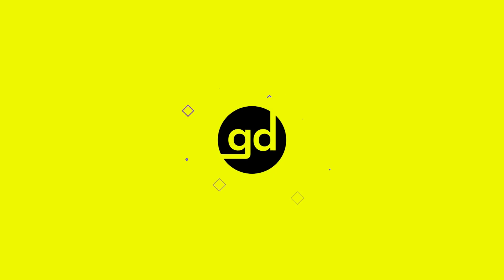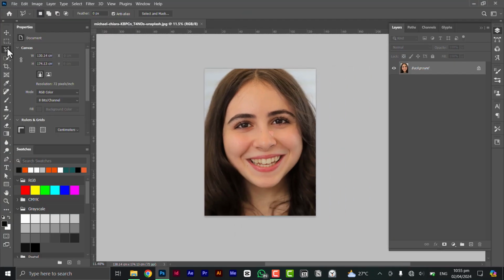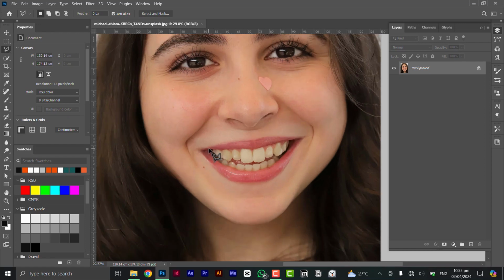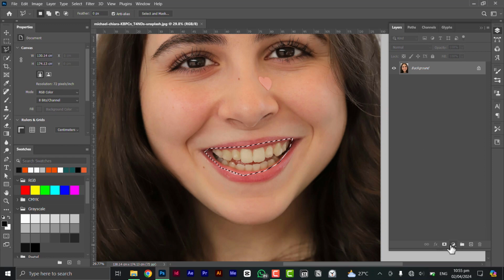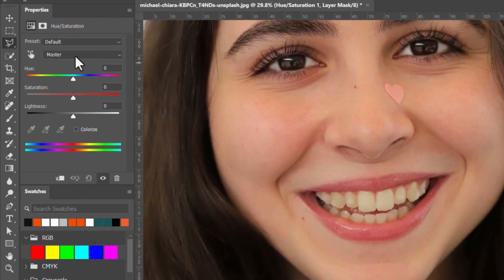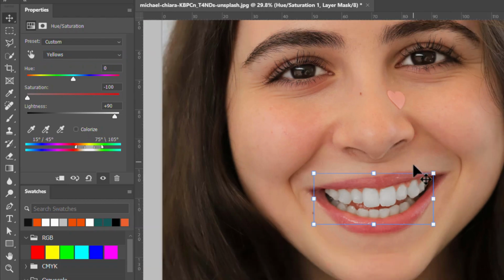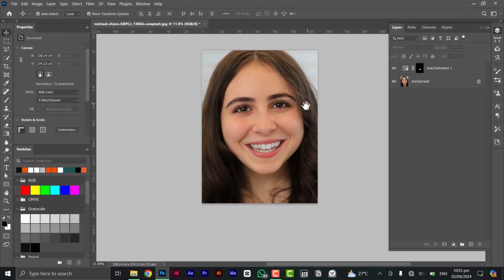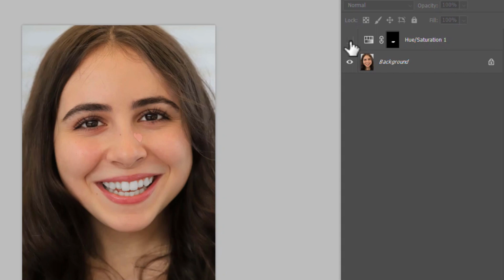How to whiten teeth in Photoshop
In this video I will teach you how to whiten the teeth of model in Photoshop